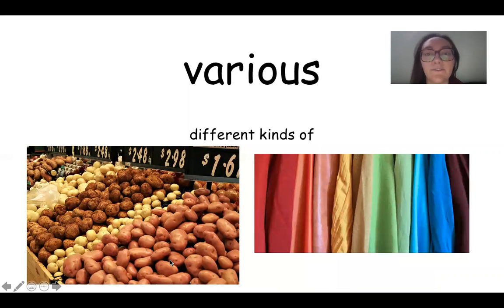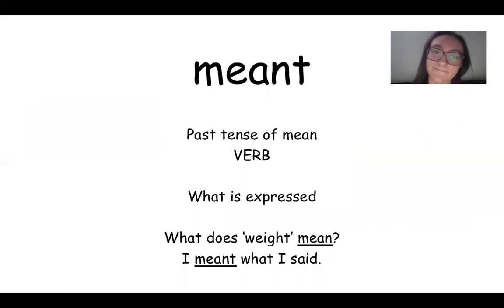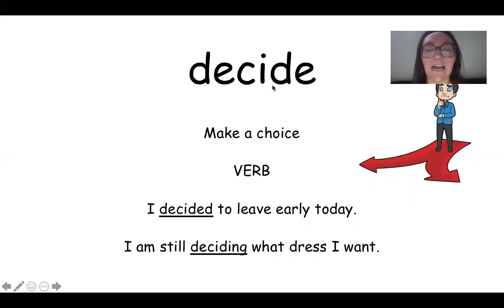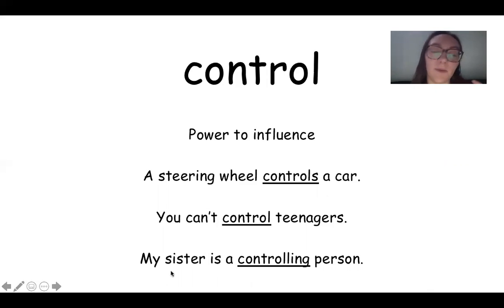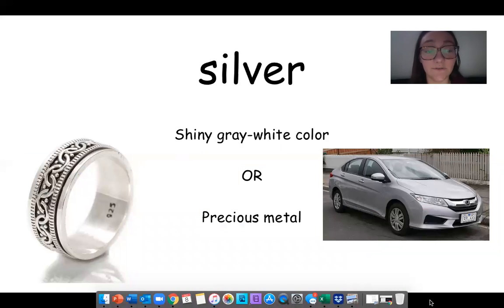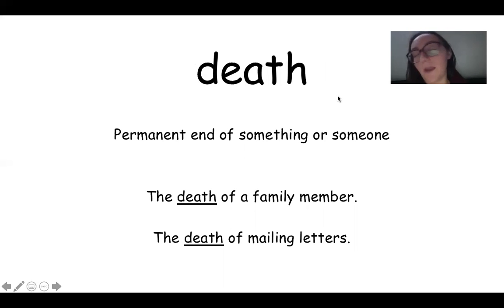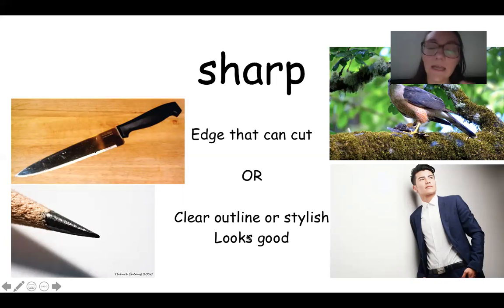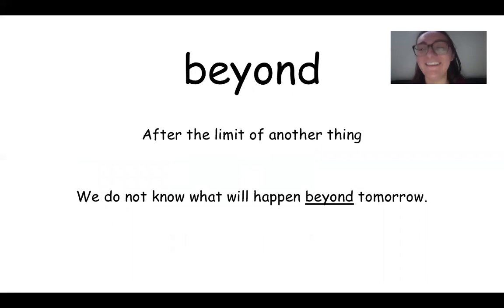More Sight Words